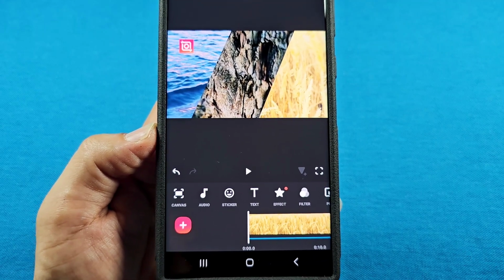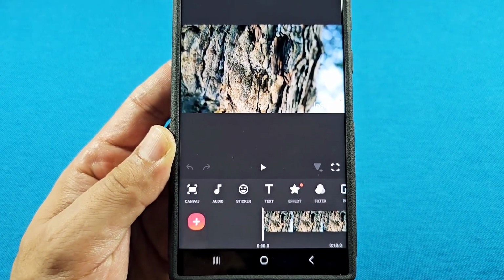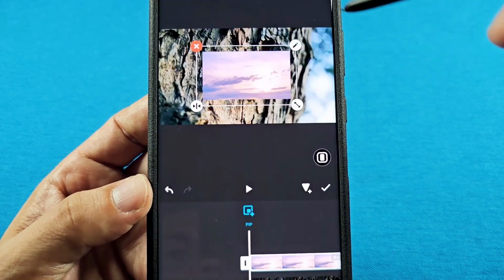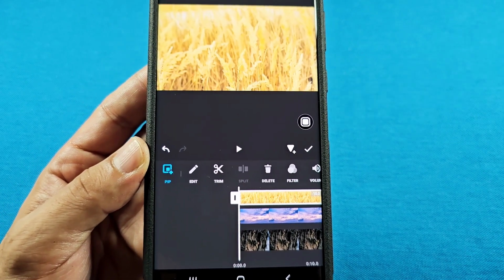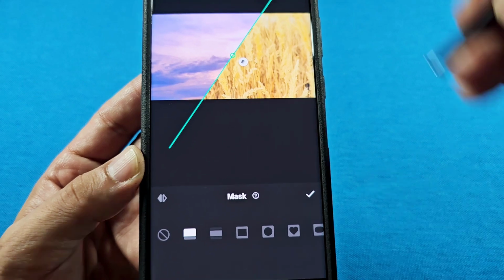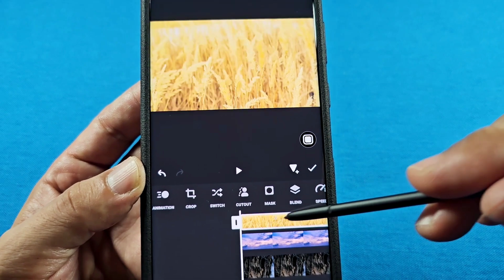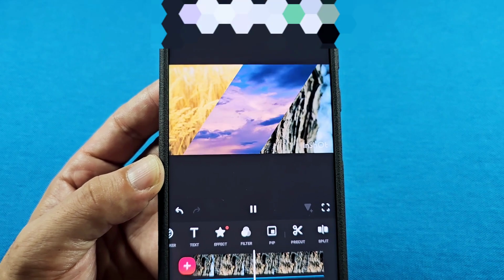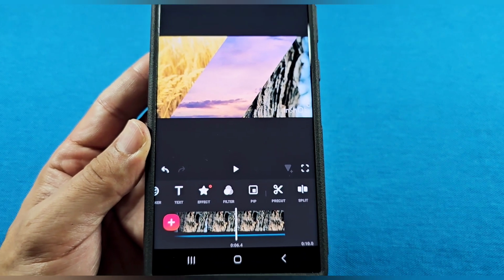How to make 3 videos play together at the same time - Inshot video editor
How to make split screen video with three videos playing at the same time in one video frame. This app is a free video editing app with no watermark named inShot Video Editor App on android devices

You can use vertical or horizontal videos to add into one video frame then edit them to play all together

How to make split screen video

Make a video with different videos playing at the same time